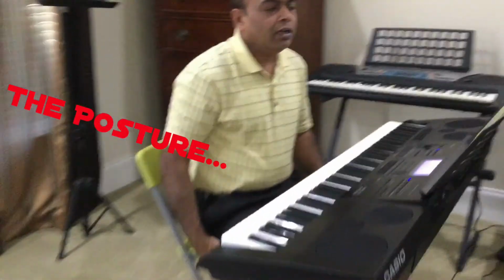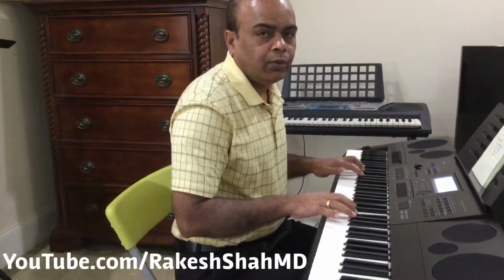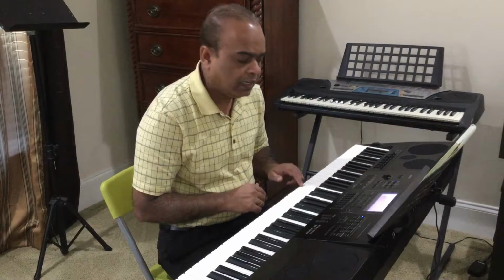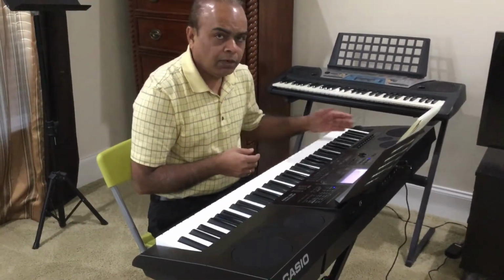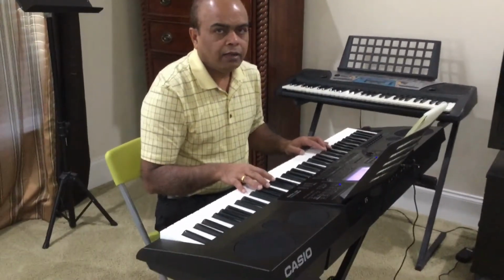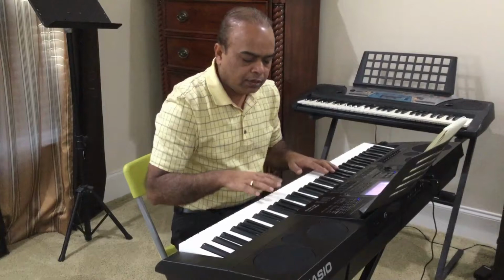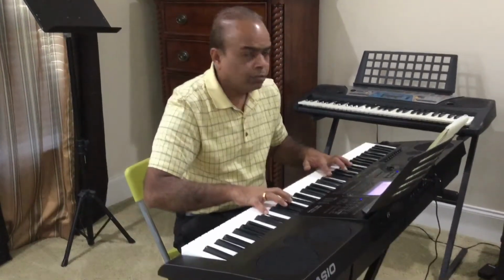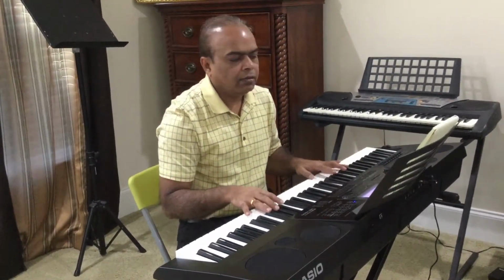Piano KeyBoard Basics for the Beginners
The Musical Journey continues.. the learning... the basics...

More time one spends in learning and practicing the basics - easier it becomes to become PRO.

And in any field, no matter how much you advance, the basics never change and you will always need the basics.

That is what I have done in the medical field and that is what I plan to do it in the music field.

Mastering the basics and ongoing practice of basics - these are the two key ingredients I have seen separate the person who not only reaches the top but stays on the top of his/her field compared to the ones who do not grow in their musical career

The long-lasting success is rooted in the basics.

Here are some basics I learned from others and this what I am practicing.